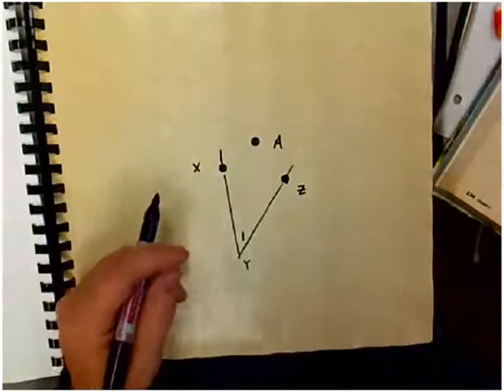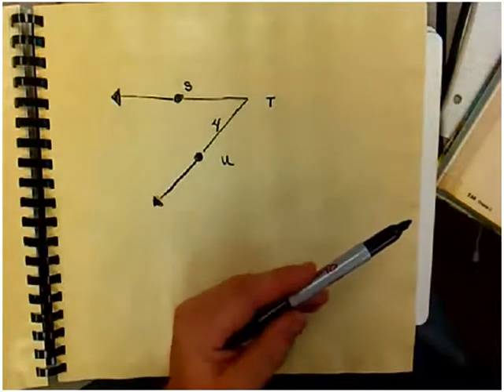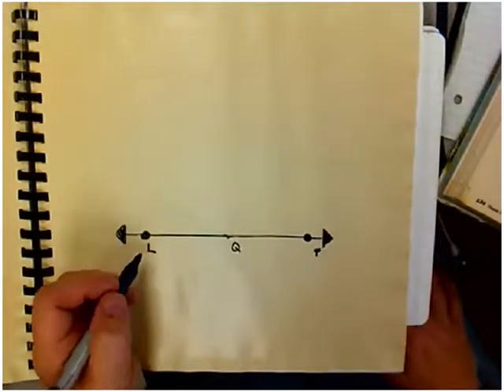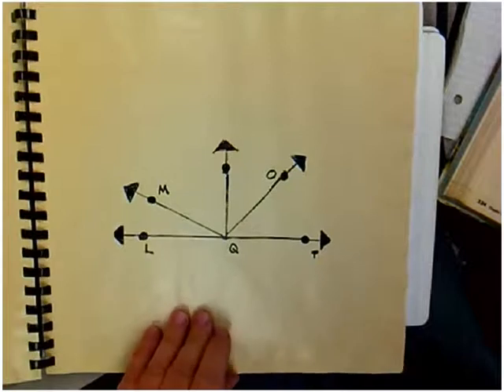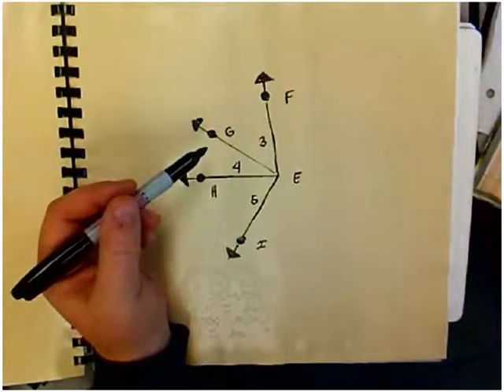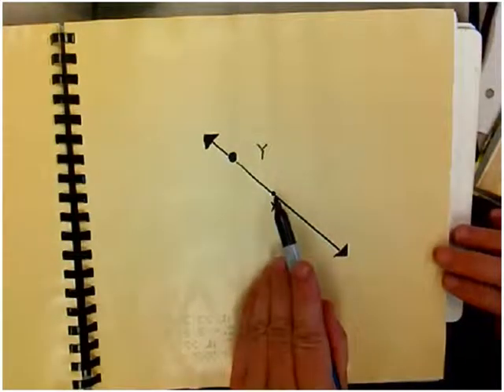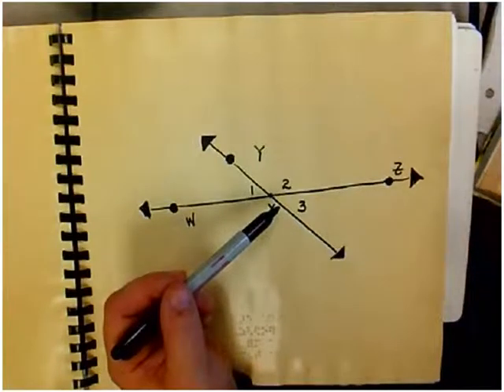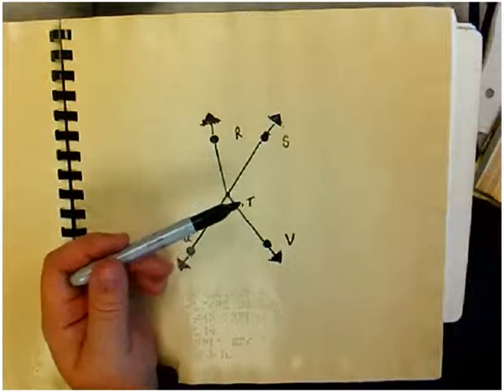JJ Isaacson Geometry Chapter 3 Review Tuesday, October 29, 2013 7 51 36 AM